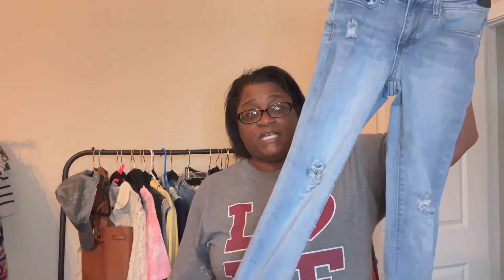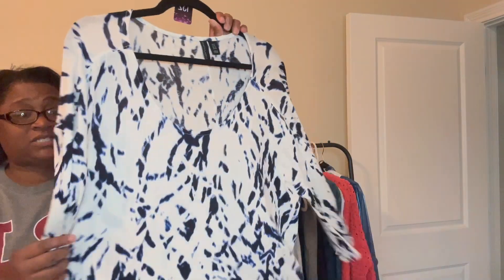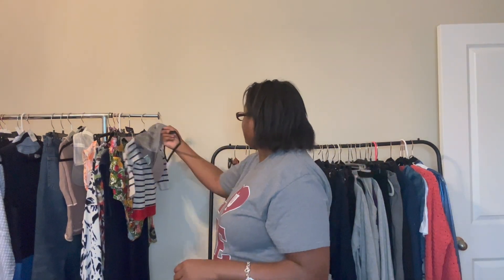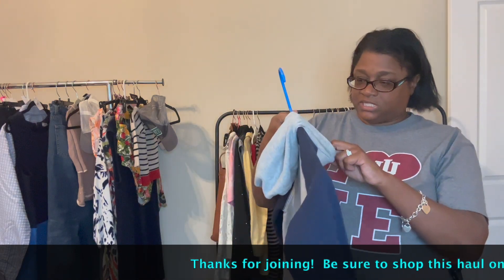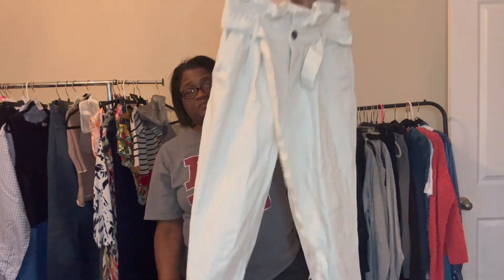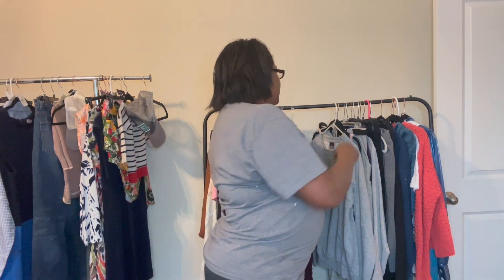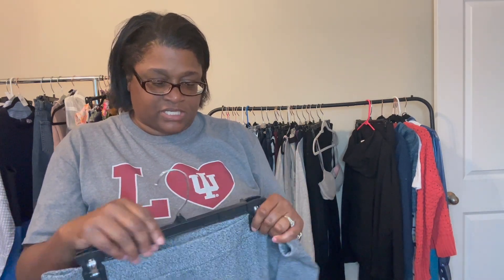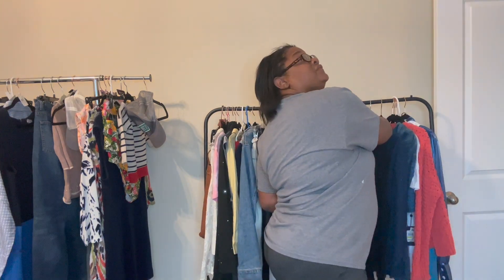What Hidden Treasures did I discover at the Goodwill Outlet?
In today's video, I share our bins haul.  The items in this haul will be sold on WHATNOT live actions and start at 2 dollars.

Be sure to join me Live on Whatnot  for one of our auctions.  Our Bins Hauls from Home  feature 2 dollar starts.  If you are new to Whatnot.

Click here for 10 dollars off your first WhatNot Purchase

Click here to bookmark our Wednesdays Bins Haul from Home Live Auction
Click here to bookmark our Friday Bins Haul from home auction.

 Sign up for Jamble with   3QUEE10 for 10 dollars off your first purchase

Click here to bookmark the Lululemon LIVE auction

Our Story… My name is Stephanie. I was a part time reseller, and a full time middle school teacher until June of 2021. Upon the sudden passing of my dad I quit my teaching job and decided to pursue my dream of owning my own business and being an entrepreneur! Scariest thing I have ever done, but in the words of my late dad and my 18 year old daughter Courtney YOLO! 3 Queens Resale is a small business that I started with my daughters. We started off selling our personal items, as well as items donated by our family and friends. Now I shop at thrift stores and consignment shops, and estate sales to find items to flip for a profit. I also have an online consignment arm of my business, in which family and friends can drop off their items, and I will list them and once they sell they receive monthly payouts . 3 Queens Resale is an opportunity to teach my girls that hard work pays off. Be a Queen and control your own fate, make your own money, and be your own boss. I am not raising princesses that need to be rescued, but Queens that will lead. I truly believe you get what your work is for; not what you wish for. So if you want it go and get it. If you would like to purchase something from this haul directly please leave me a comment in the video. That way it won't get lost in my email.

Mercari 3QueensResale

Mecari Sign up for Mercari and get $10 off your first purchase.

 Amazon Links to my Reseller Tools ( Click on links below)
Jiffy Steamer
Downy Wrinkle Release
Large Light Box
Poly Mailers
Labels for regular printer
Thank you stickers
Children’s hangers
Leather Wipes
Bankers boxes
Folding board
4X6 labels for label printer